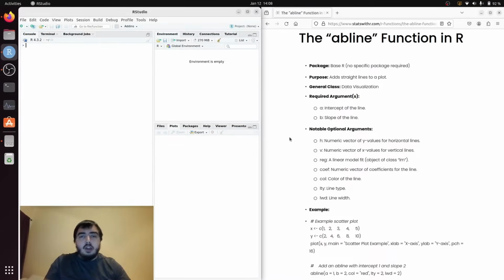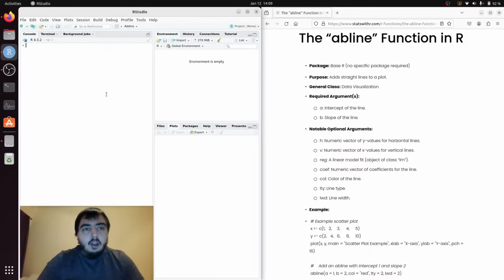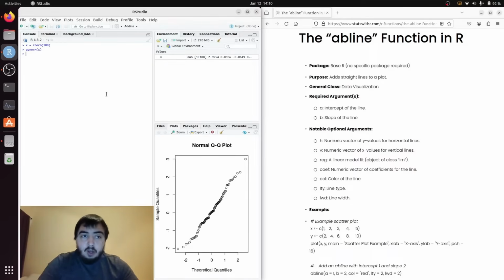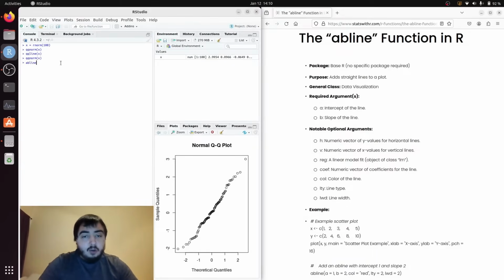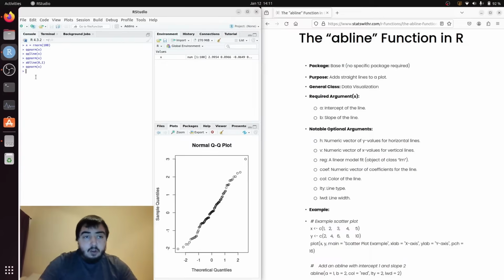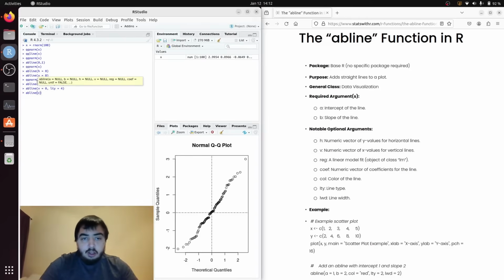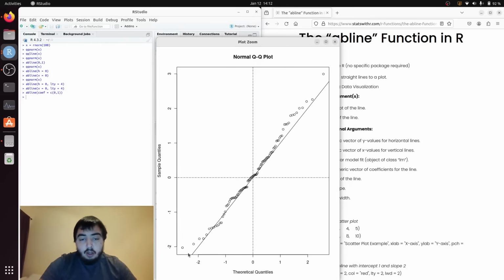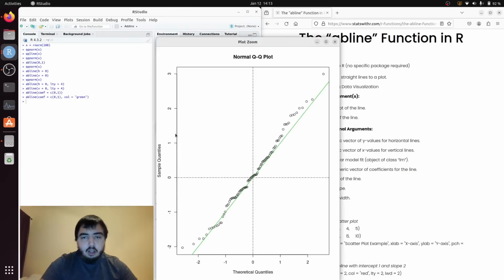The Abline Function in R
The abline function in R produces a straight line on a plot that can be angled, vertical, or horizontal. This video is a companion to the blog post of the same name found